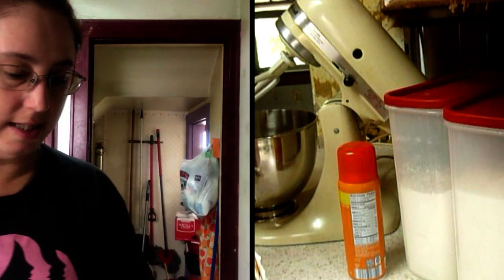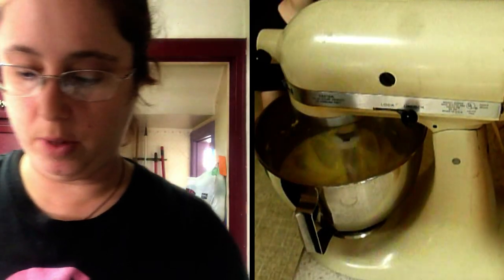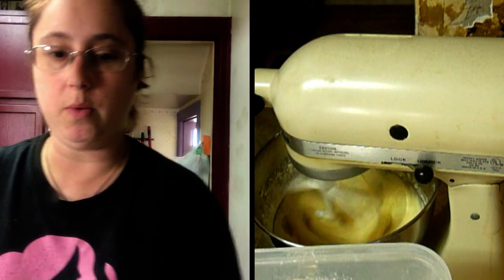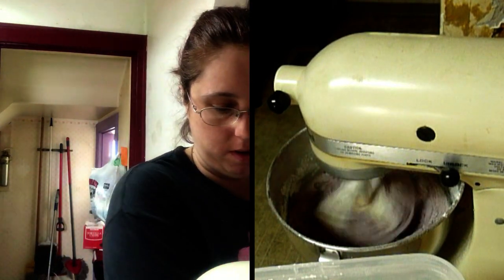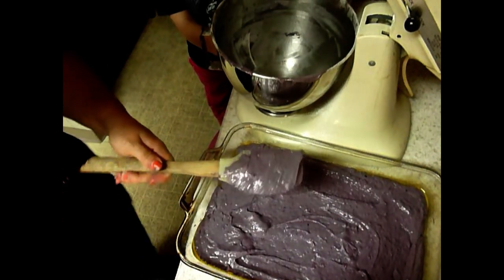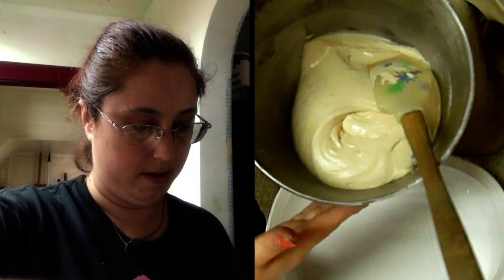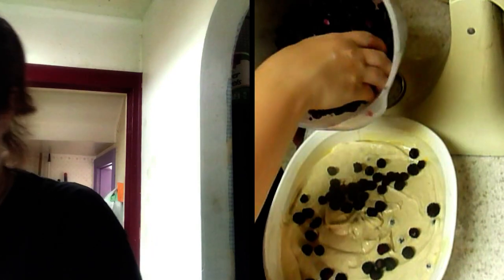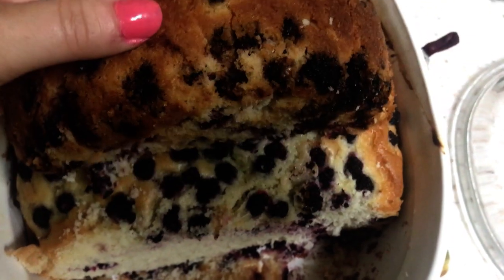Berry Buckle| Easy Summer Holiday Dessert| Double Batch| April Holly Smith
Send Mail!
April Holly Smith
Tallmadge, Ohio, 44278

GENERAL INFO

* Direct Mail:
April Holly Smith
Tallmadge, Ohio, 44278

These are my referals codes:
(Know that I get compesation when you use them. In most cases you get a bonus too!)

Join iBotta Get money back on groceries!
Code: BGESOOK

Your friend gets $10 to spend and you get $10 when they spend it. Everybody wins!